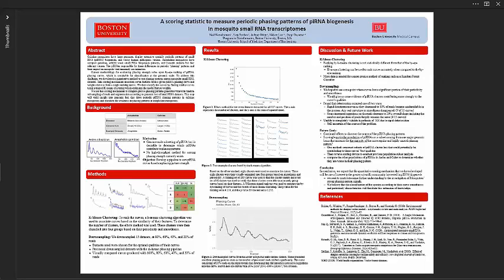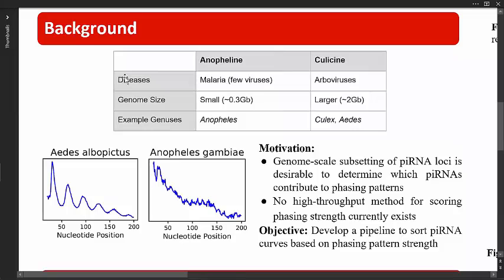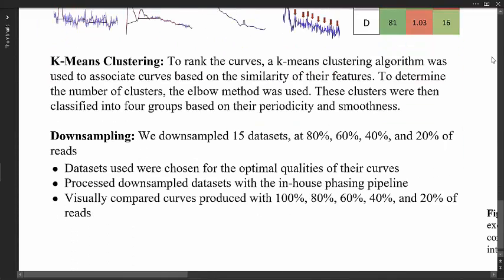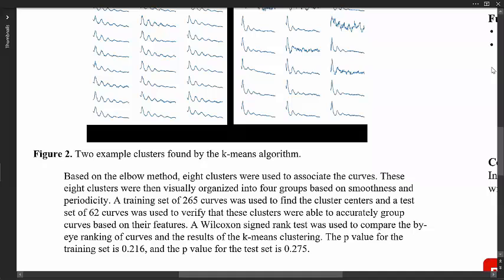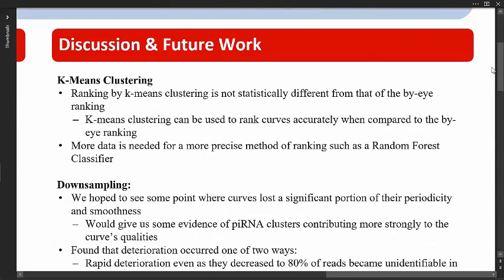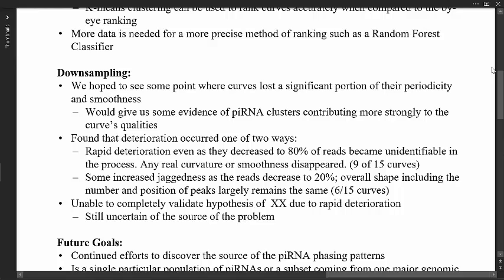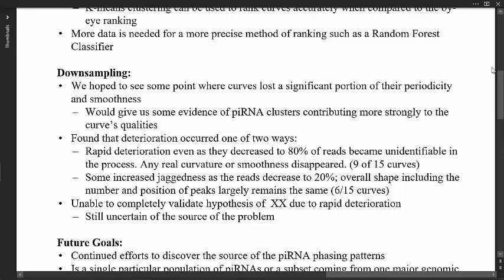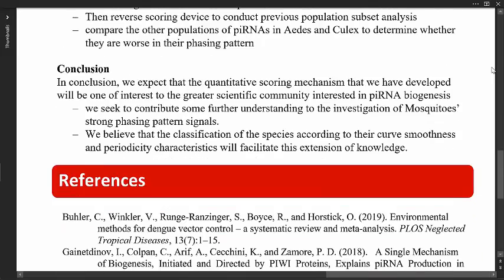A scoring statistic to measure periodic... - Neal Kewalramani - iRNA - Poster - ISMB/ECCB 2021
A scoring statistic to measure periodic phasing patterns of piRNA biogenesis in mosquito small RNA transcriptomes - Neal Kewalramani - iRNA - Poster - ISMB/ECCB 2021